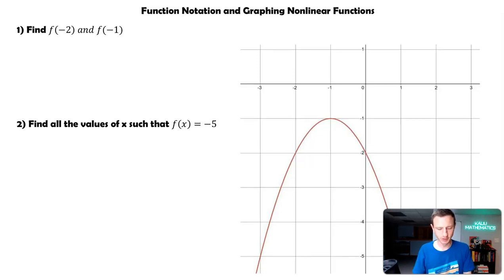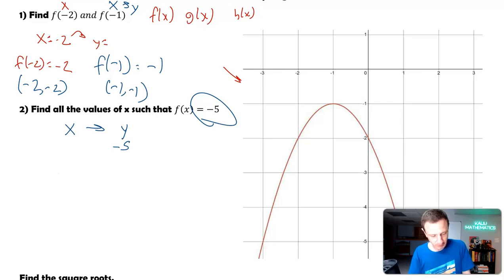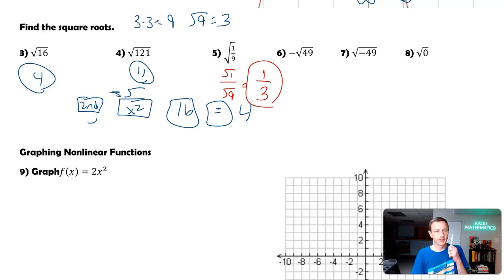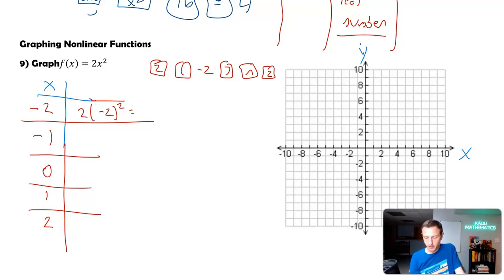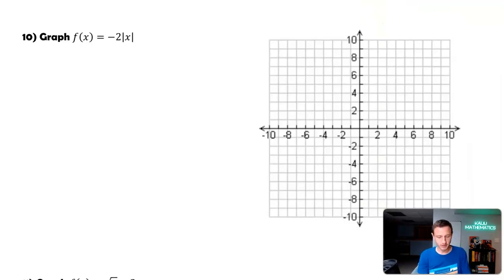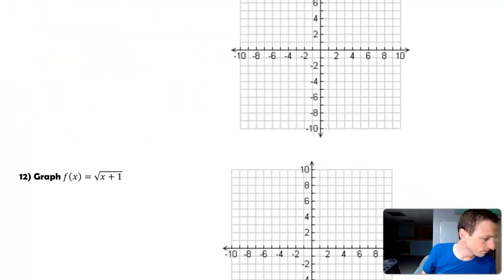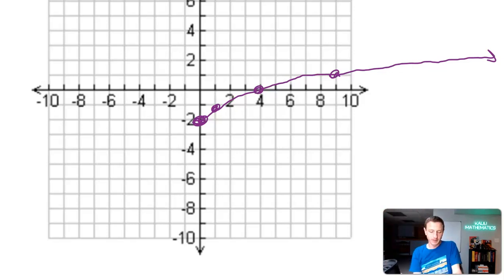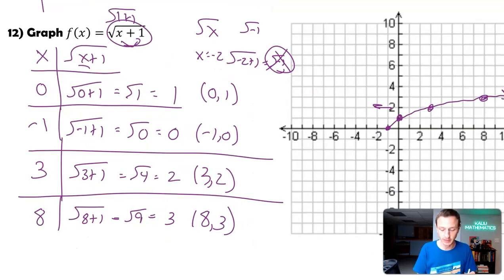Function Notation and Graphing Nonlinear Functions! (Full Lesson)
In this video I explain function notation. I go over how to understand how a function correlates with an x and y. I explain how to find square roots. I also explain how to graph nonlinear functions using a table of values.